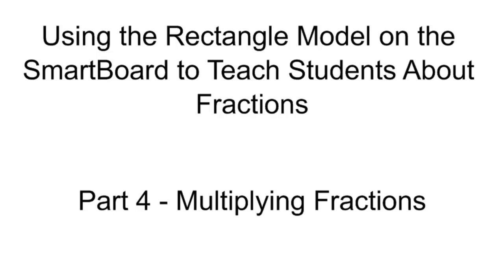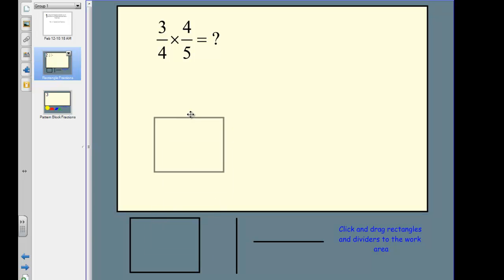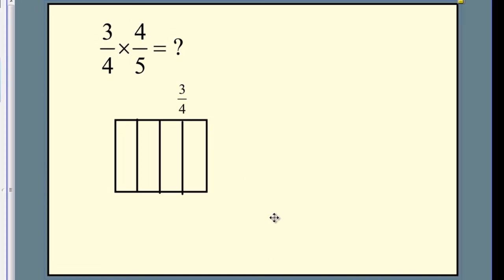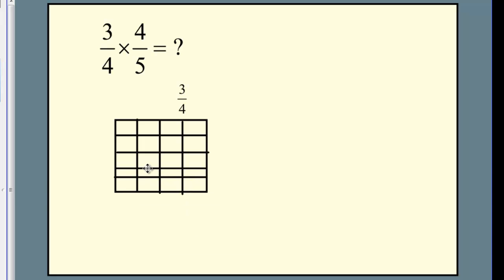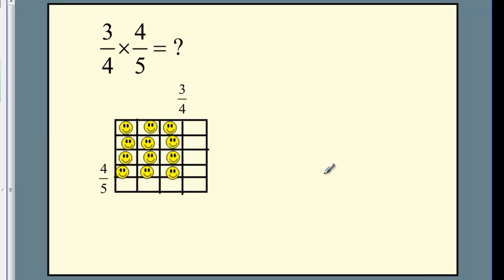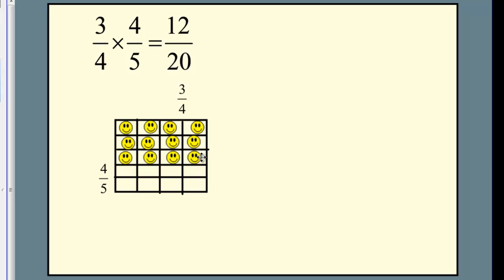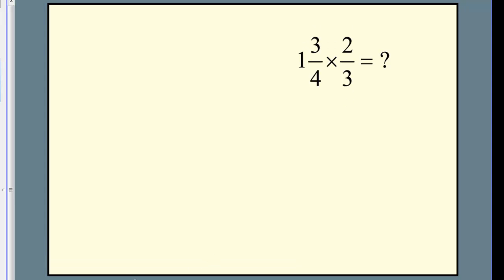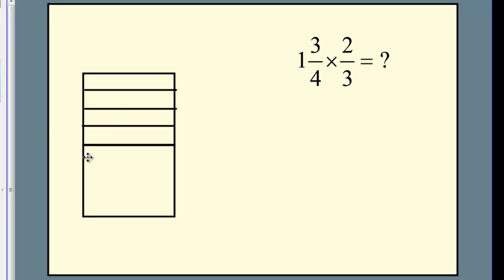Fractions using the Rectangle Model on the SmartBoard - Multiplication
Screencast for Bridgewater College Teacher Education Program students to see how the Rectangle Model can be used to show fraction operations.  This video is about multiplication.